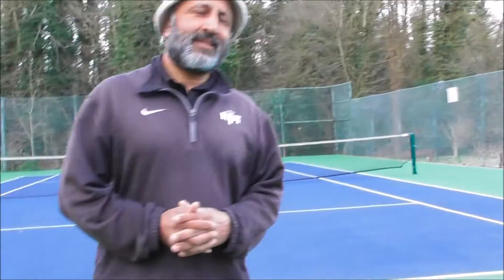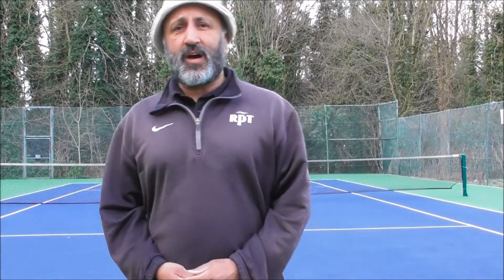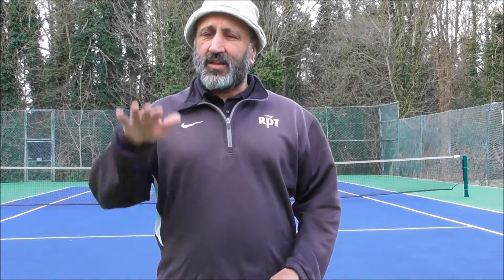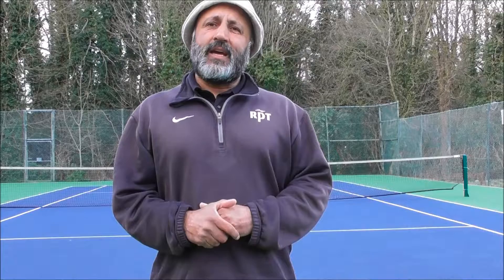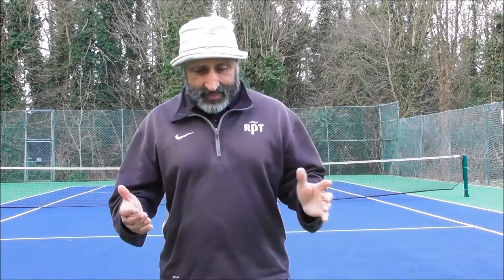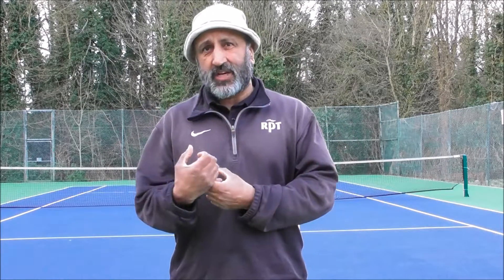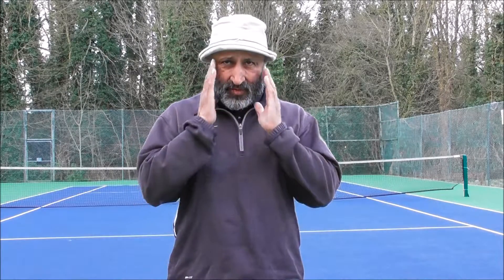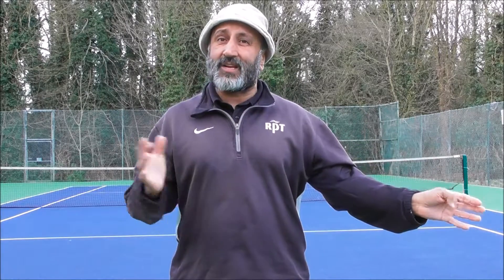Interview with G: Hard Court Surfaces